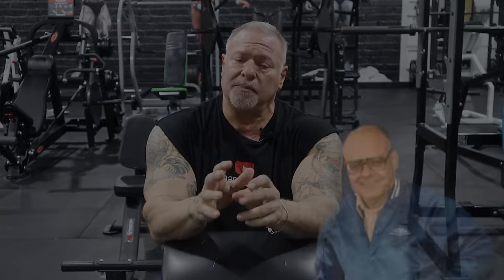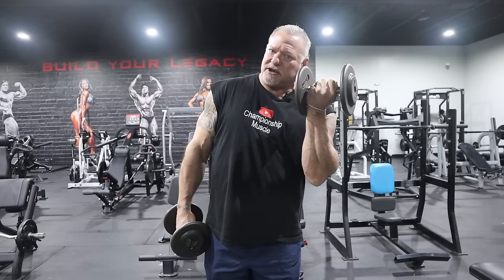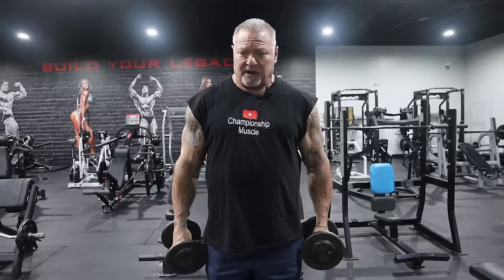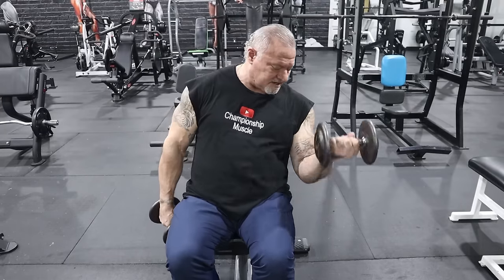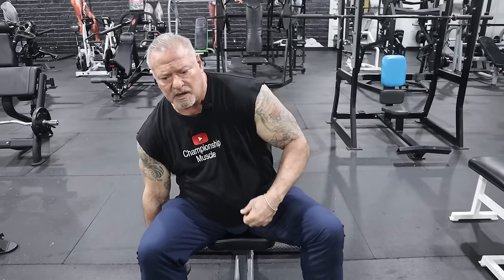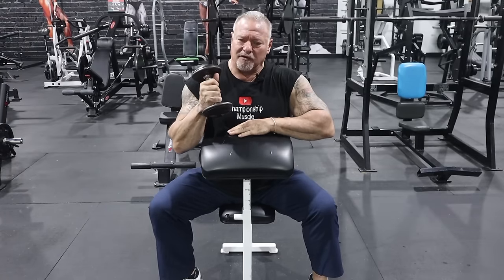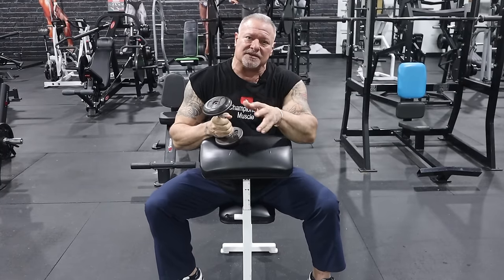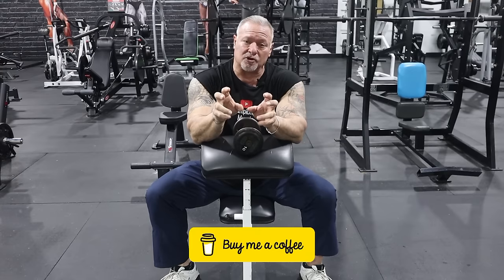How to MASTER the Dumbbell Curl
Ever wondered how to master the dumbbell curl and unlock the secrets to big biceps? Look no further! "Master the Dumbbell Curl: Bob Gruskin Secrets" is your ultimate guide to refining your technique, ensuring muscle engagement, and seeing results fast. From standing and seated curls to the intricate seated preacher curl, dive deep into the methods taught by the legendary Bob Gruskin. Whether you're aiming to build your muscles, find easy exercises that yield results, or simply grow your muscles fast, this video is packed with insights to help you achieve your goals.

In this comprehensive tutorial, you'll discover the quick and easy way to perform dumbbell curls correctly, ensuring each rep counts towards your dream physique. By focusing on proper form and muscle engagement, you're set to see results sooner than you think. We've also included a special segment on drop set dumbbell curls for those looking to challenge themselves further and make sure to watch the full video to not miss out on these expert tips.

Tailored for fitness enthusiasts of all levels, especially those over 40, Coach Richard Politano brings his decades of fitness industry expertise direct to you. His channel is dedicated to bodybuilding essentials, providing invaluable advice on workout routines, bodybuilding, and gaining muscle effectively and safely.

By the end of this video, you'll not only have learned how to enhance your bicep curls but also understood the importance of dedication and correct technique in achieving your fitness goals. So, grab your dumbbells, and let's get curling!

Your support helps us spread the word and keep bringing you the best in bodybuilding and fitness advice.

⭕ 𝐓𝐑𝐀𝐈𝐍𝐈𝐍𝐆 𝐂𝐎𝐔𝐑𝐒𝐄𝐒

⭕ CHAPTERS:
0:00 - Intro
1:01 - Standing Dumbbell Bicep Curls
3:59 - Seated Dumbbell Bicep Curls
6:32 - Single Arm Preacher Bench Curls
10:18 - Bicep Curl Training Tips
11:58 - Outro